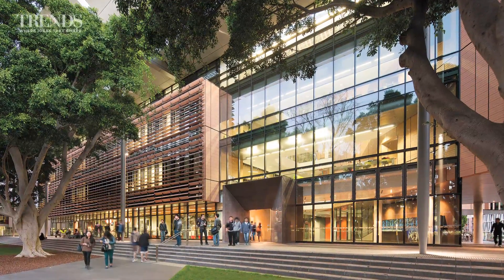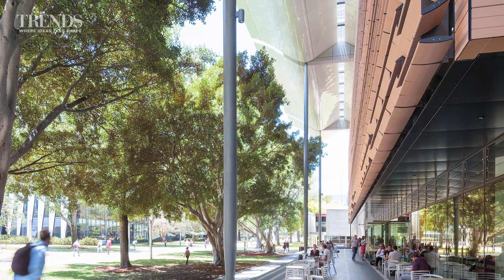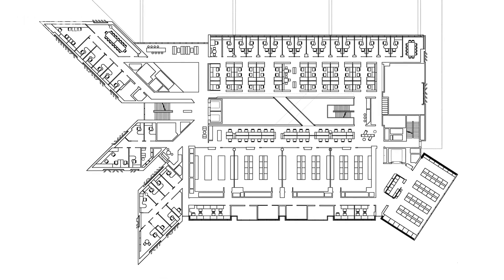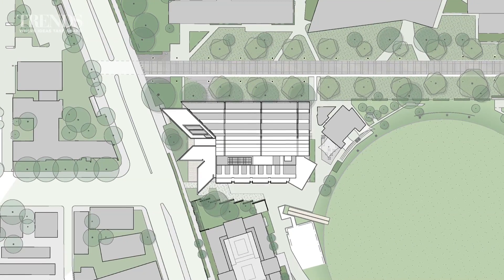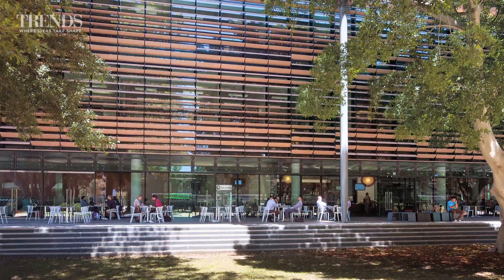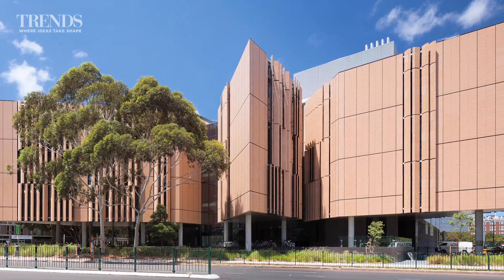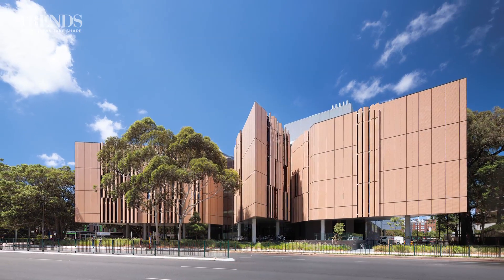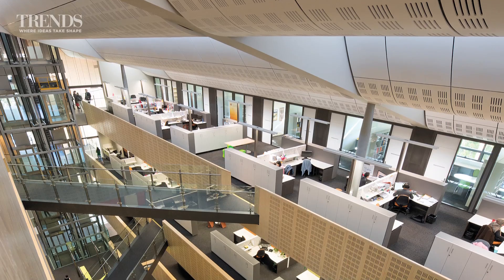New Tyree Energy Technologies building at UNSW Australia showcases sustainable design and research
Tyree Energy Technologies Building University of New South Wales with student commons, central atrium

University Energy Technologies Building walks
the sustainability talk with its 6 star energy rating

Trends editorial director Paul Taylor looks at
FJMT’s design for a gateway campus building

When you’re involved in the field of Energy Technology research … and need a new building … it’s only natural to see this as an ideal opportunity to walk the talk of sustainable design.

That was the proposition for the new Tyree Energy Technologies Building at the University of New South Wales.

The building not only needed to accommodate new teaching and learning spaces for up to 1240 students … it also had to reflect the university’s focus on sustainable energy technology.

On top of that, it had to make a strong design statement. The site is at the junction of three urban zones … and so had the potential to become a significant gateway to the university … and a hub of activity.

Architects FJMT’s response was a building with different facades depending on the context.

On the north side, a series of wide steps creates a communal area for students. The façade here is extensively glazed … with louvres installed to screen the academic offices behind.

The western side has a very different look … to address the street with its retail strip on one side and leafy trees on the other.
The design broke this façade is into three distinct modules … clad in terracotta coloured ceramic panels … which incorporate vertical sunscreens to allow light to flood the interior.

Automated glazed areas on the saw tooth roof, also allow plenty of natural light into the large central atrium inside the building … and enable it to be naturally ventilated as well.

The building is the first at the university to have a rooftop generation system – a 150kW photovoltaic array and an 800kW tri-generation system.

Together these produce enough energy to supply the equivalent of 400 houses.

Add to that the highly efficient façade … and the underground system that allows the building to be cooled at no cost … and the Tyree Energy Technologies building stands as a demonstration of how to achieve a 6 star energy rating.